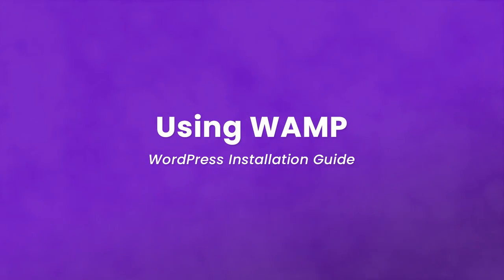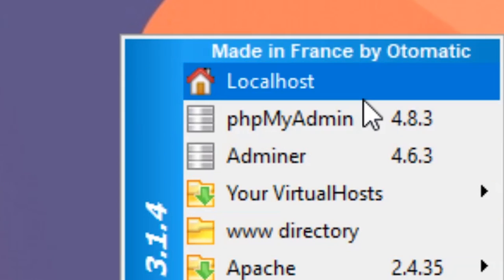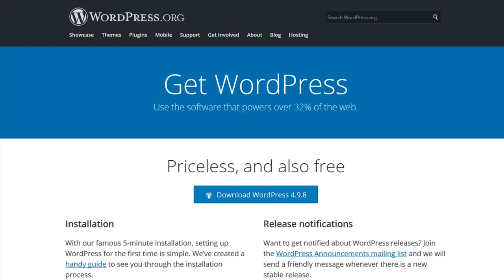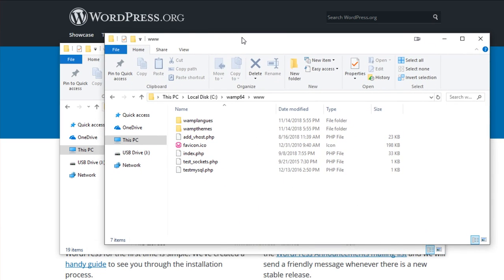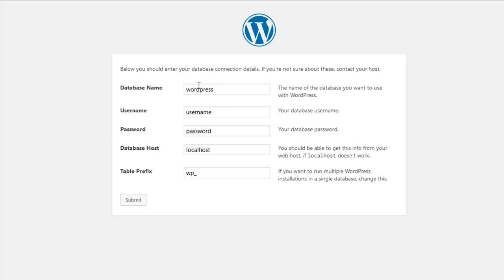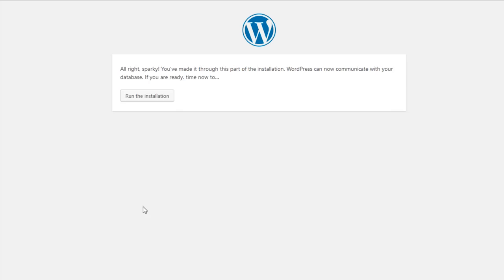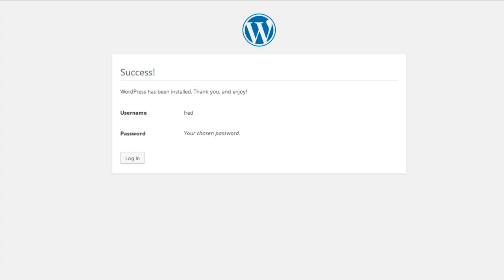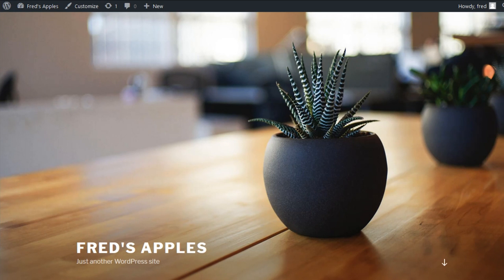How to Install WordPress Locally on Your Computer using WAMP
In today’s video we take a look at how to install WordPress locally on your computer using WAMP.